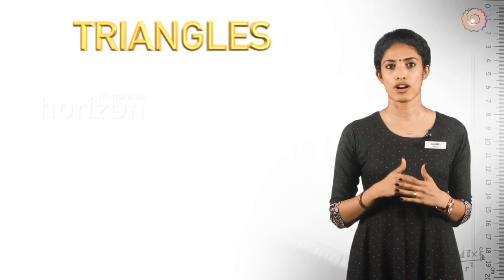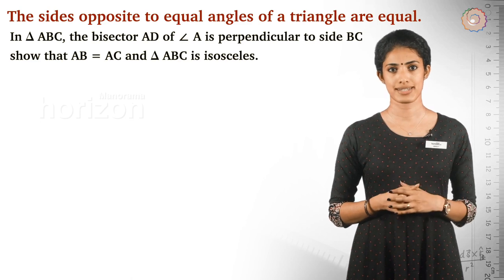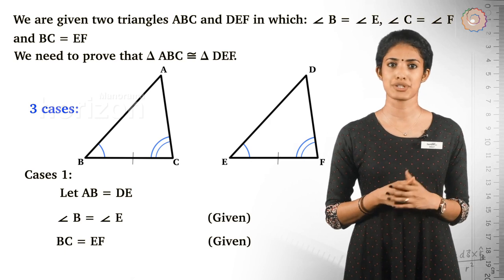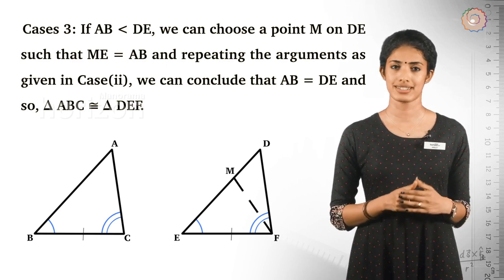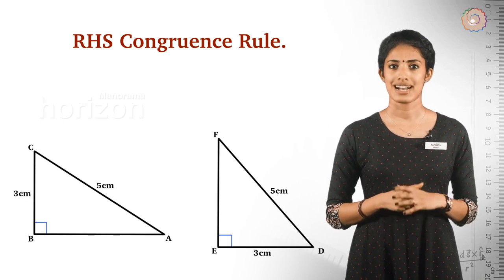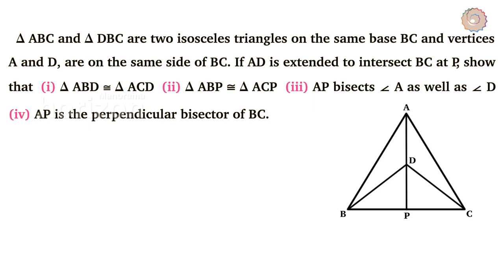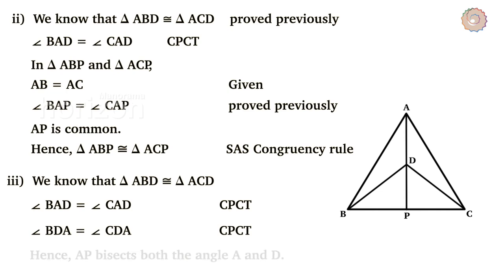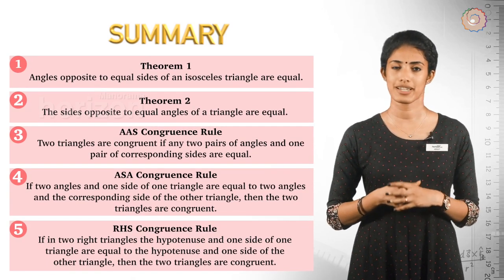Criteria for Congruence of Triangles - II